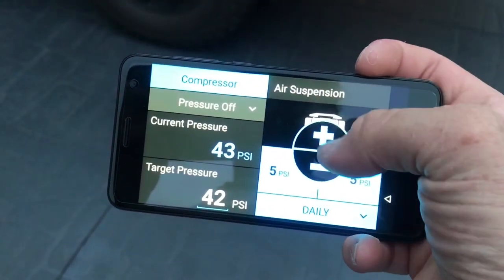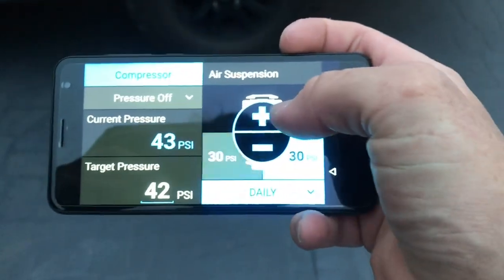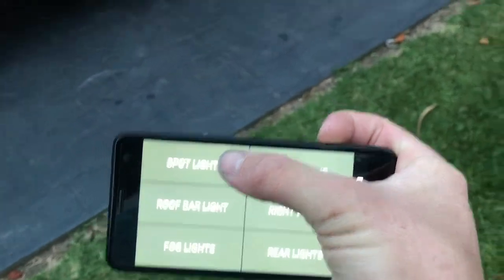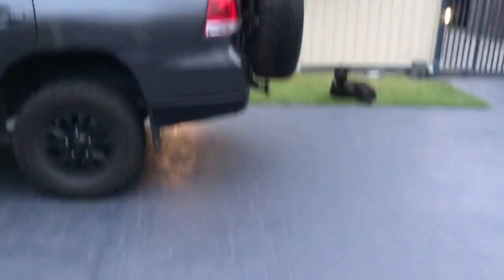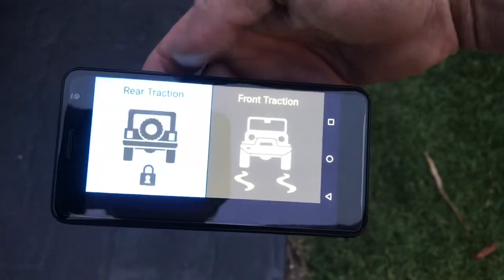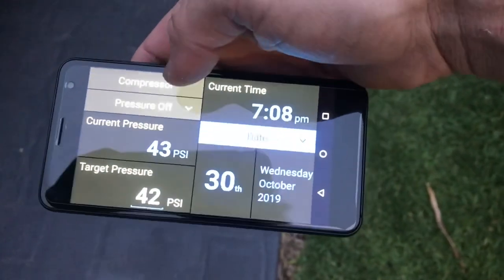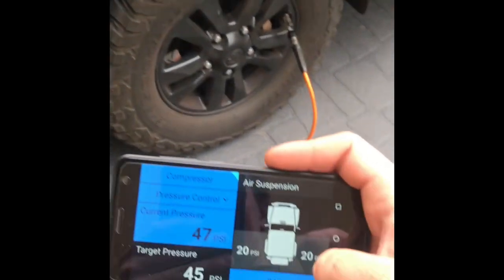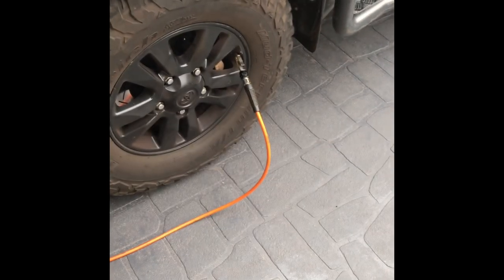ARB Linx install 200 series landcruiser